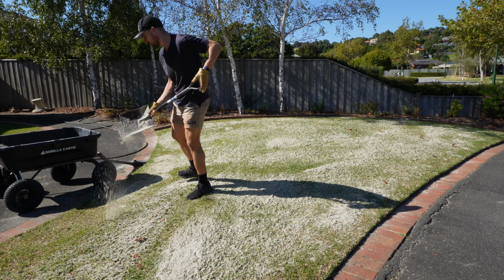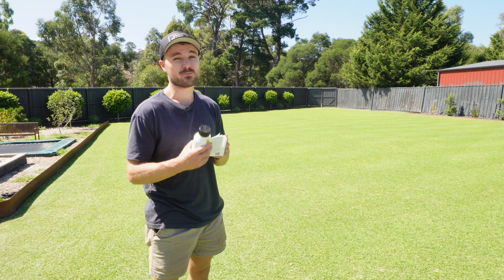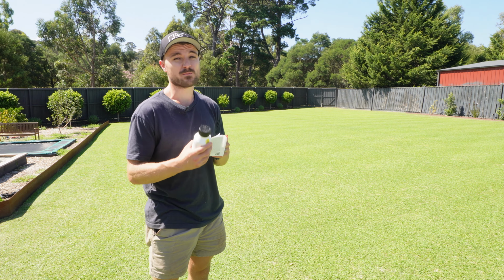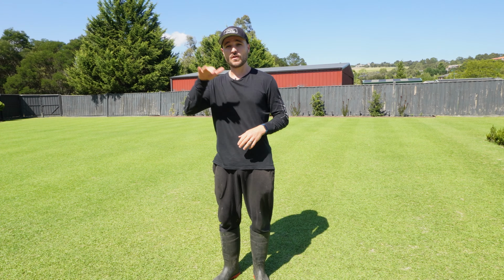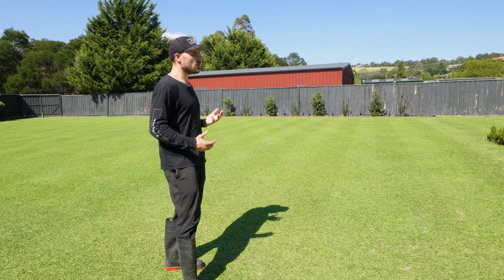First mow and light top dress after front lawn mini reno // 6 months weed prevention on back lawn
Ticking off a few jobs in this video! Front lawn is progressing nicely and it was great to finally get my pre emergent out on the back lawn as well

Links to all products I use on my lawn Lawn programs